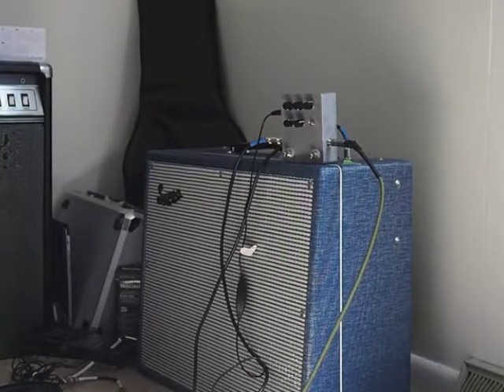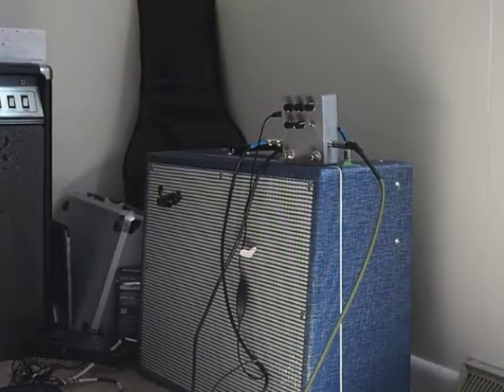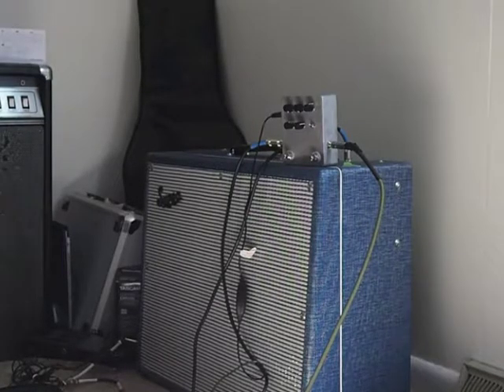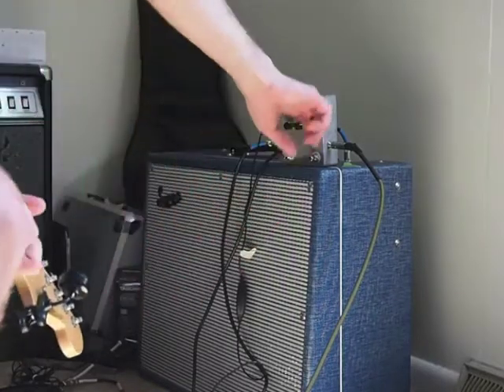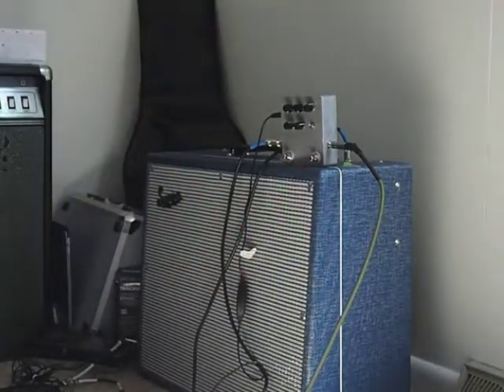Supro 1675RT Full Volume